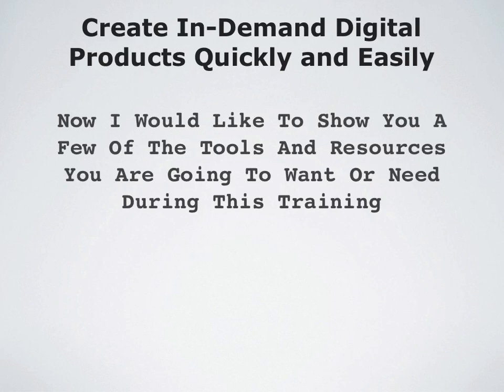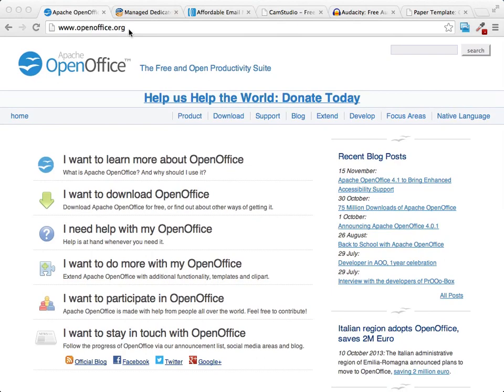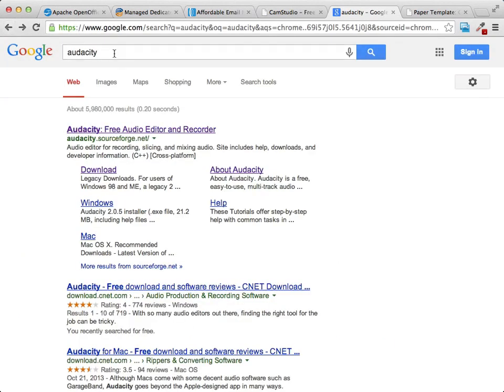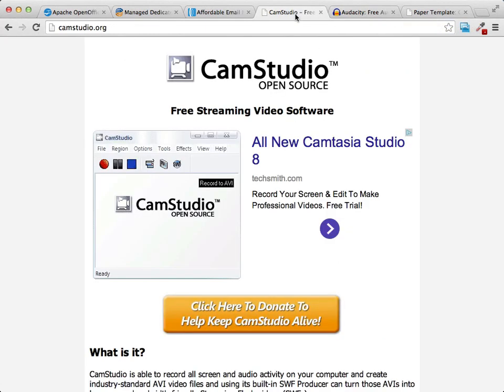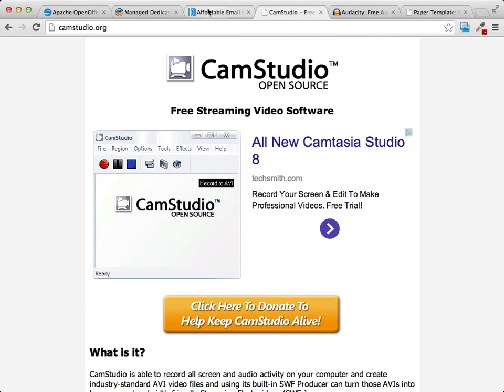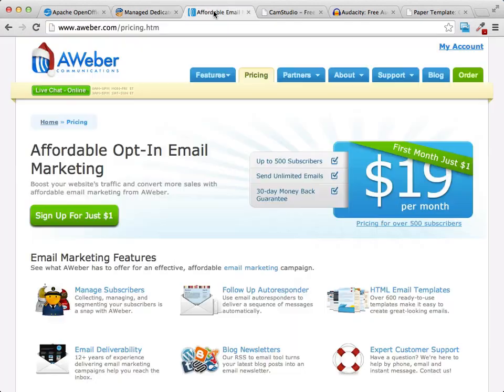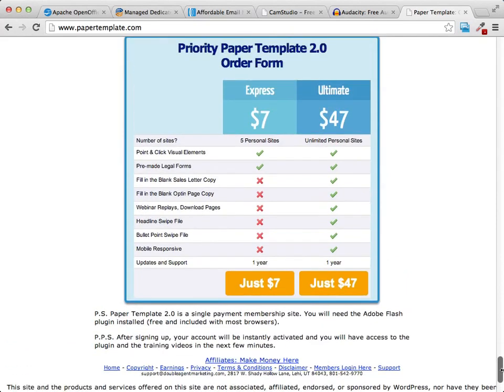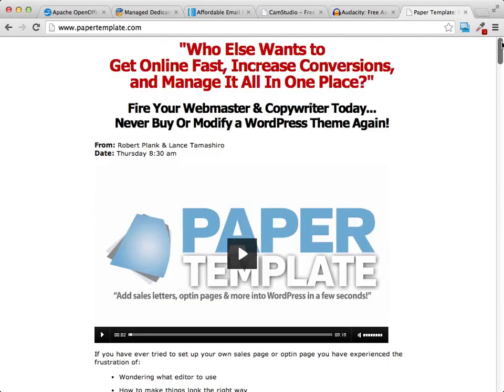Create In-Demand Digital Products Quickly and Easily #1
If you think it will take a long time to make money online with digital products, think again! This guide will give you the steps you need to create high-quality products that people want. How To Create High-Quality Digital Products Fast! As technology evolves, things get more complicated. But here’s the thing: technology can actually make your life much simpler. Here’s how. The Proven Step-By-Step System to Create, Market, and Sell Digital Products That Will Skyrocket Your Income. This video course is for you if you’re looking for a business in a box, proven to generate profitable results online.